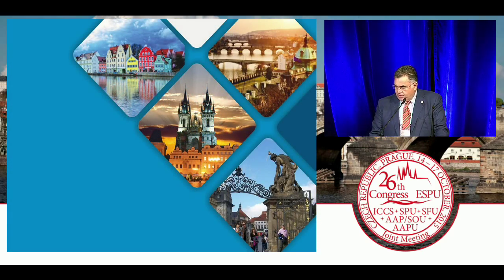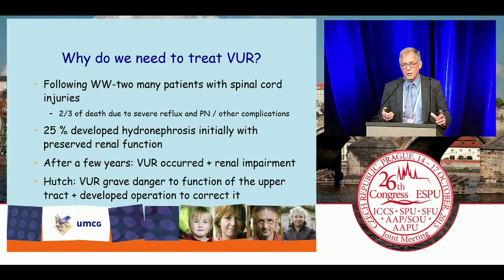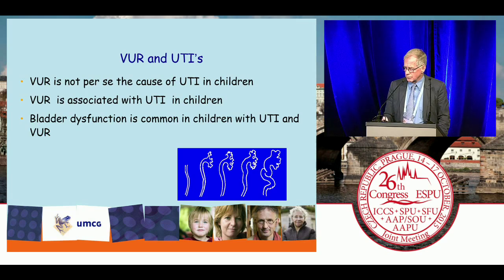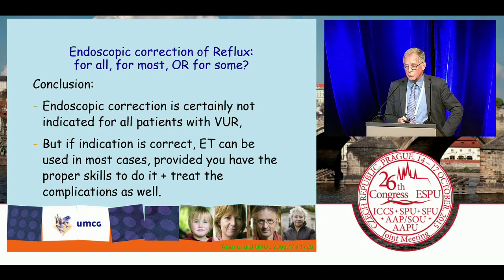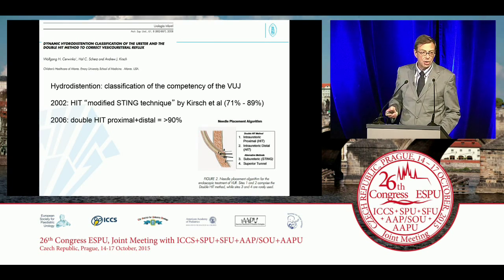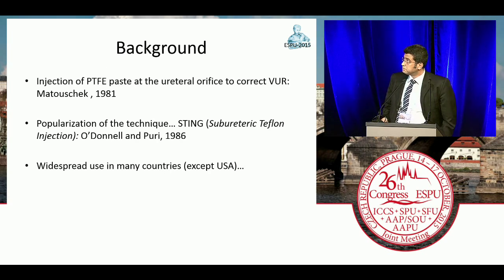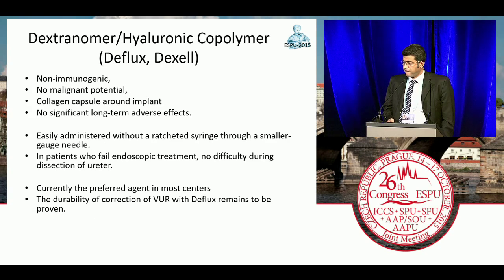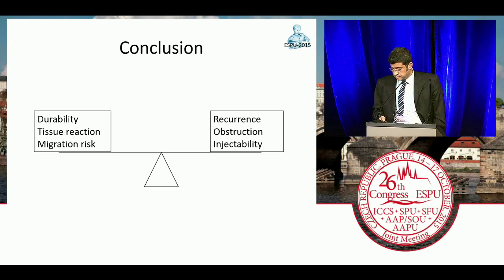Satellite Symposium VUR - Prag, Okt. 2015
Unter der Moderation von Prof. Serdar Tekgül (ESPU Secretary) fand unlängst das Satellitensymposium zum Thema „Endoscopic Correction of Reflux – Facts or Myths?“ auf dem ESPU-Kongress in Prag (14.-17. Oktober 2015) statt. Prof. Nijman (Groningen) referierte zur Frage „Endoscopic Correction of Reflux – for all, for most, for some?”.  Prof. Bogaert (Leuven) beleuchtete das Thema „Should you STING it or HIT it?” und Prof. Dogan (Ankara) sprach über die Unterschiede verschiedener Bulking Agents.